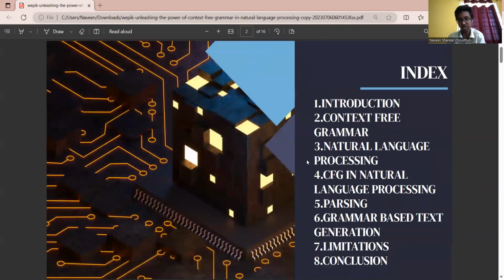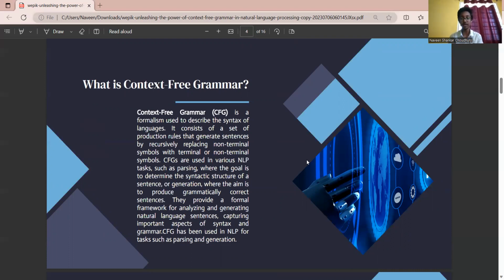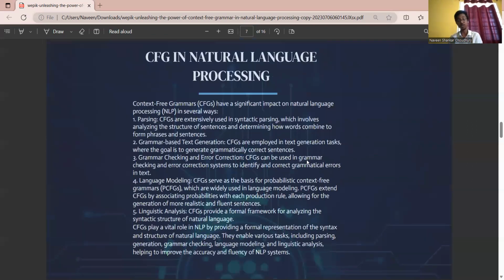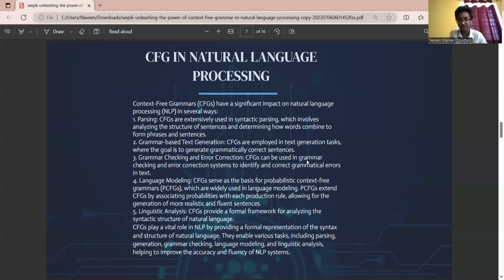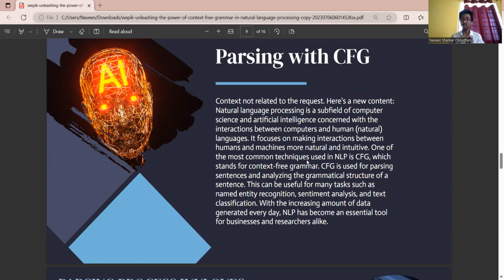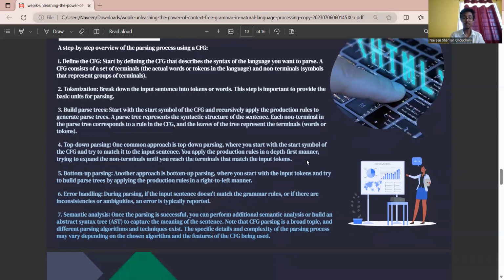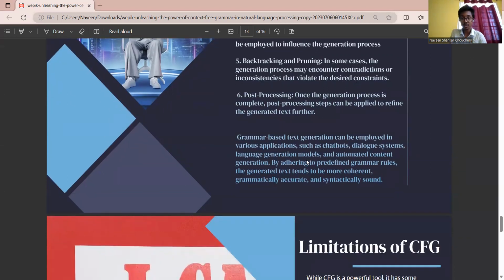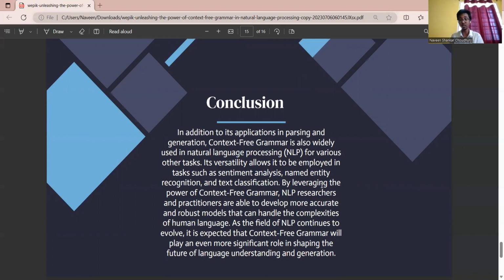Application of CFG in Natural Language Processing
Application of CFG in Natural Language Processing explained by Naveen Shankar Choudhury 21BRS1113